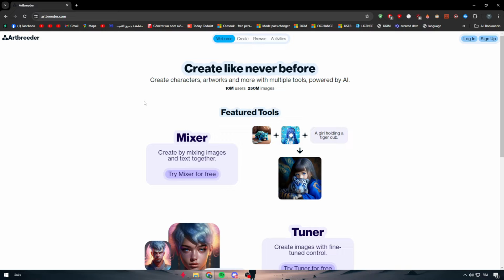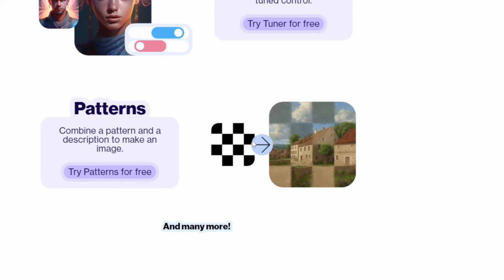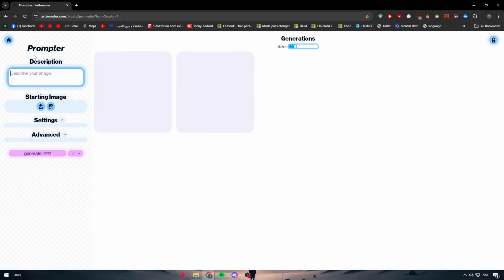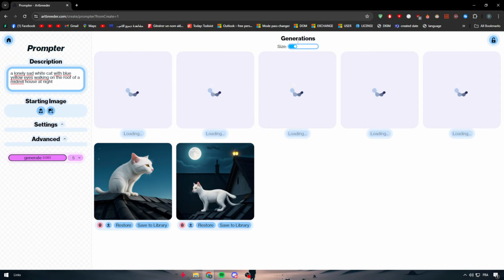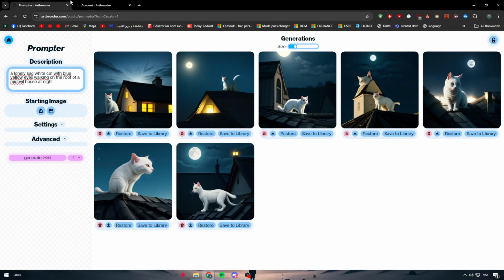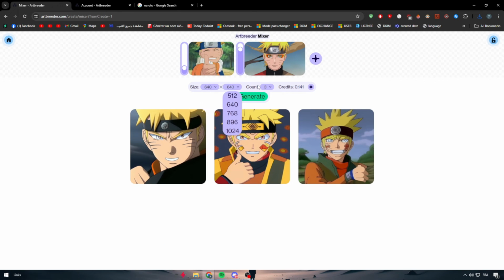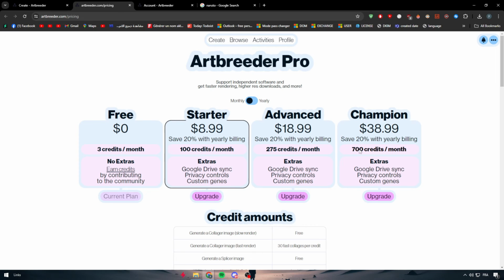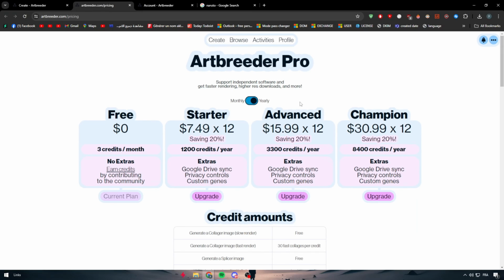How To Start Using Artbreeder For Beginners 2025! (Full Tutorial)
Today we talk about start using artbreeder for beginners,artbreeder,how to start using artbreeder for beginners,ai